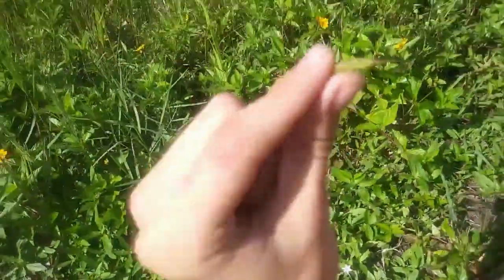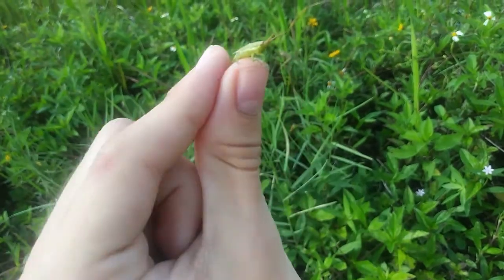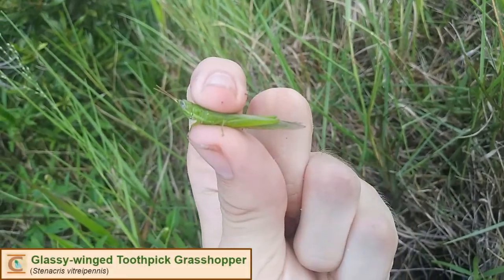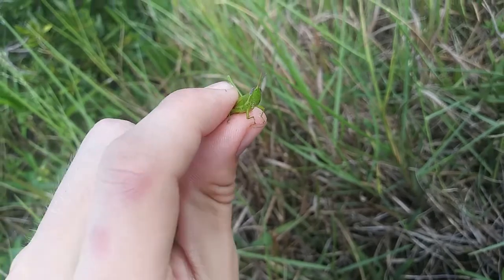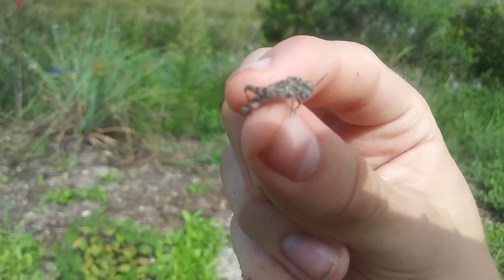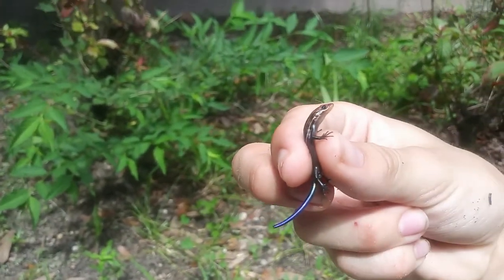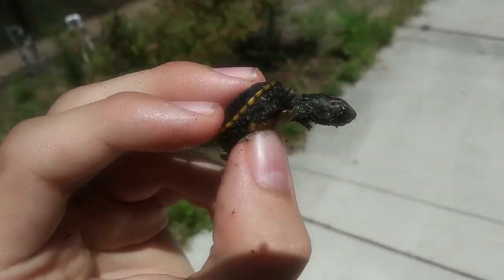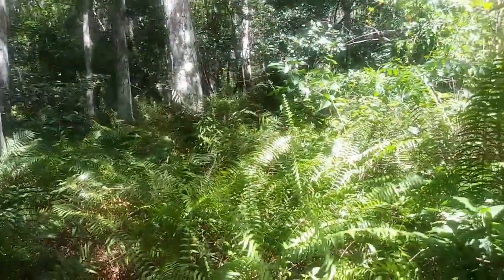Tiny Turtle Rescue!!! - Catching Florida Insects and Herps!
Hello children! Today we are in a marsh area in South Florida in search mostly for grasshoppers. Besides the grasshoppers, though, were some surprise herp catches, including rescuing a baby turtle! All the grasshoppers in the video are also quite interesting species, so this video is all highlight-worthy species! Enjoy the video!